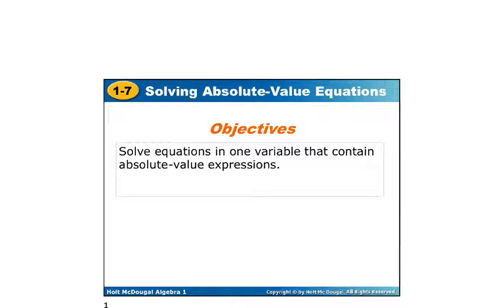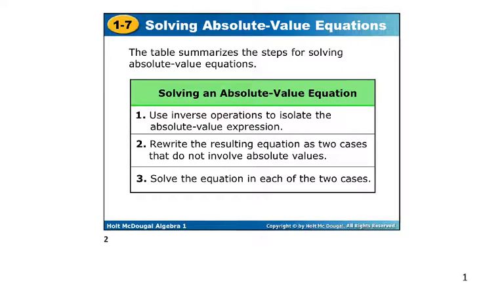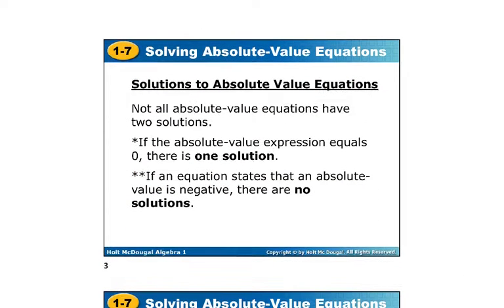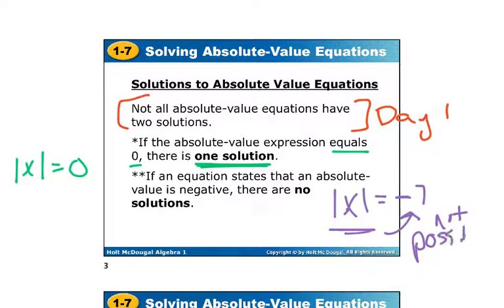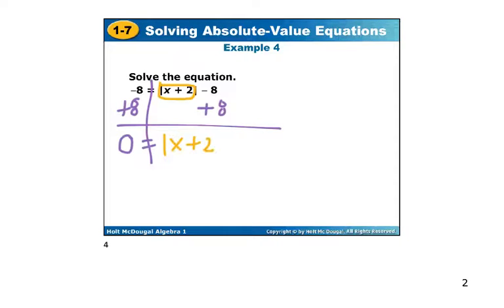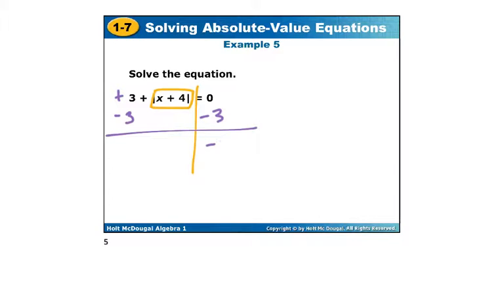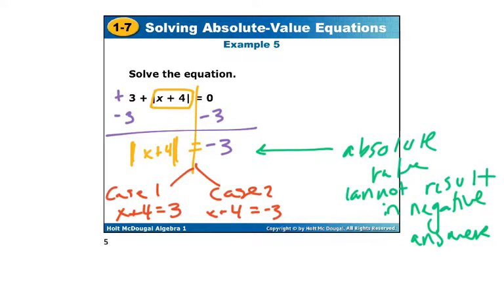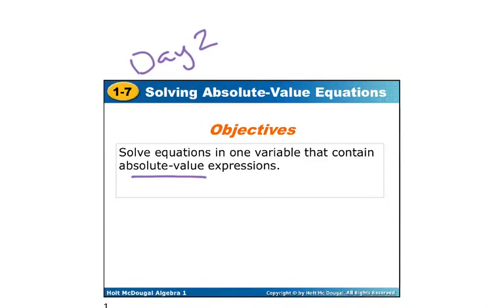Intermediate Algebra 1.7 Day 2 Solving Absolute Value Equations Notes Video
This video introduces the idea that absolute value equations can have one or no solutions as well as the two we have solved for previously.